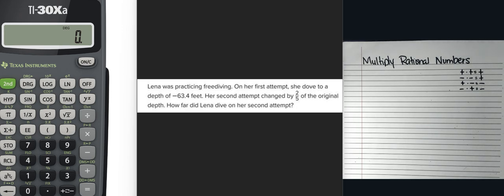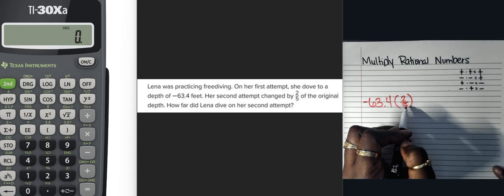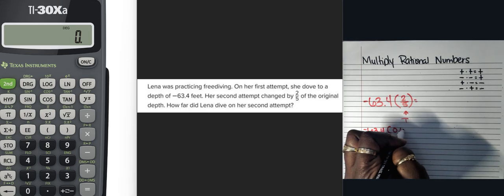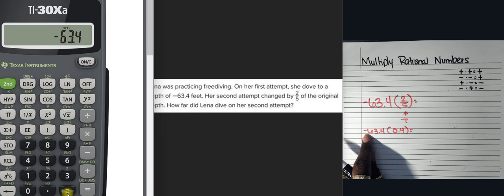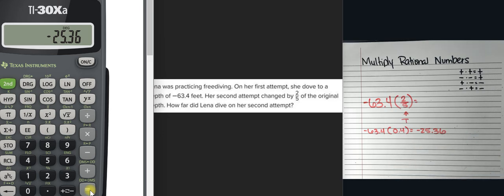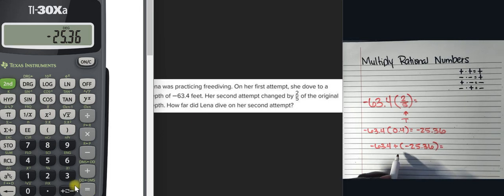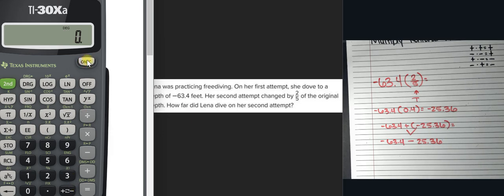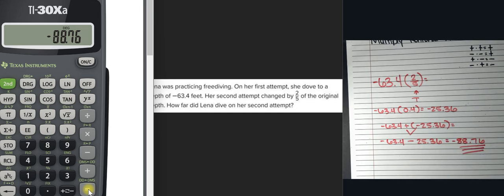168 Multiply Rational Number Convert to Decimals to Solve